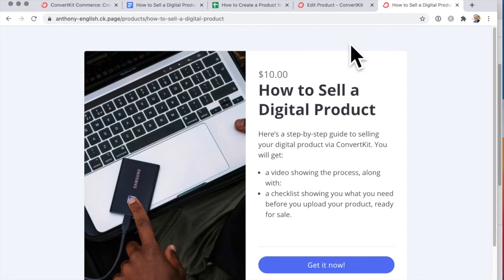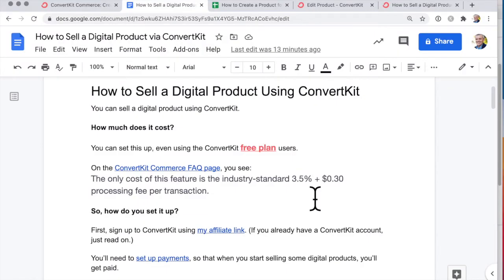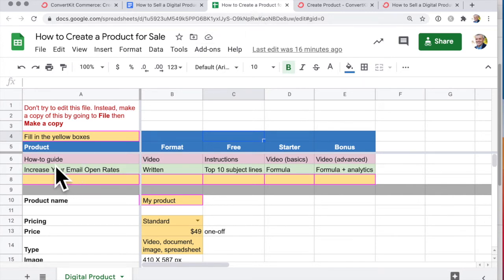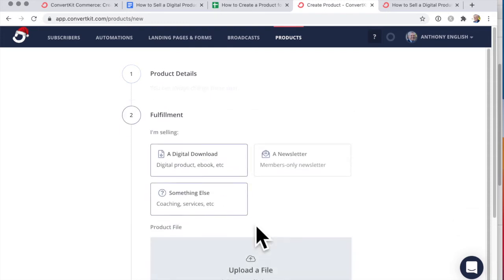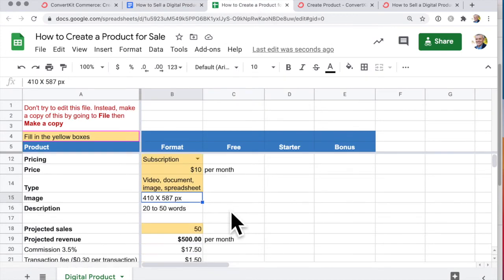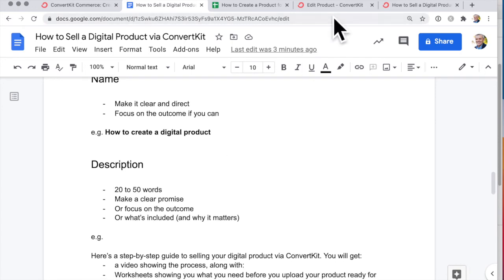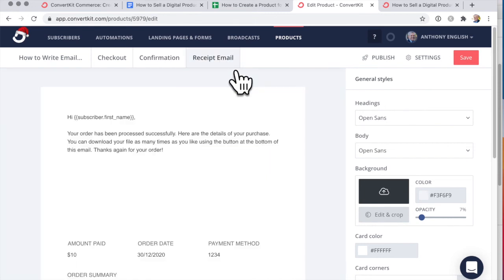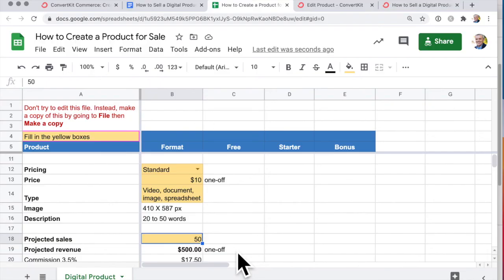Sell Digital Downloads on ConvertKit: How-to Video [+Guide]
Here's how you can start selling digital downloads using ConvertKit.

After you create your digital product (video, eBook, PDF, template), you can set it up on ConvertKit as a digital download, ready to sell.

You can do this even with the free subscription to ConvertKit, and you only pay a small fee when someone buys your digital product.

This video shows you what you need to set up your digital download ready for sale on ConvertKit.

There's also an accompanying (free) guide and checklist, which will show you what the image size, description and other decisions you need to make when setting your product up for sale.

TIMESTAMPS FOR THIS VIDEO:
00:00 What digital products can you sell online?
00:43 Introduction to ConvertKit free plan
01:03 How much does it cost?
02:16 Sign up to ConvertKit & set up payments
02:58 Create a digital product on ConvertKit
03:31 Select a product name
03:55 Sample products you can sell
05:25 Choose one-off or monthly subscription
05:55 Members-only newsletter
06:33 Upload the file to ConvertKit
07:10 Image size for digital product
08:00 Estimate how much you'll make
08:44 Add product description
10:25 Select image for your product
10:59 Rewrite confirmation & receipt emails
12:00 Publish product sales page
12:35 Get guide and checklist